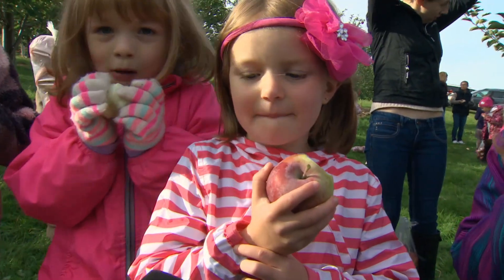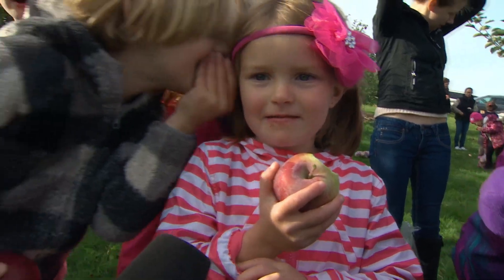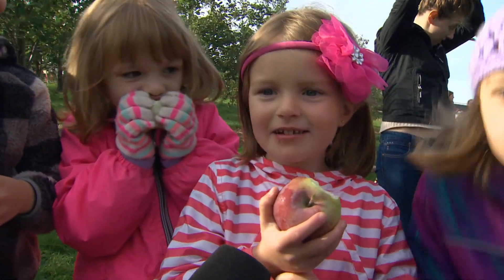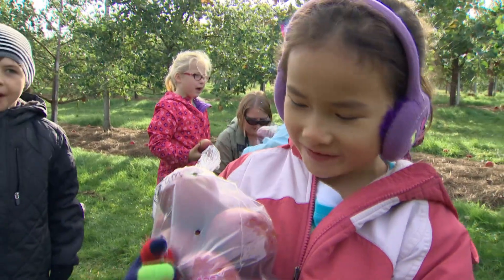Fredericton students go apple picking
A group of students from Connaught Street School in Fredericton were given the opportunity to drop their books, get on the bus and pick some apples.